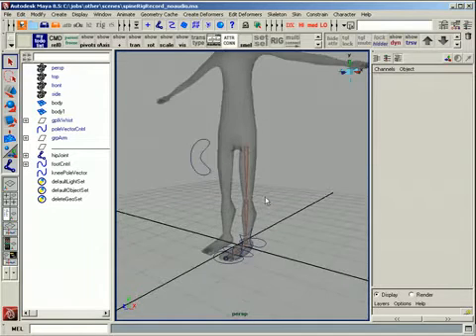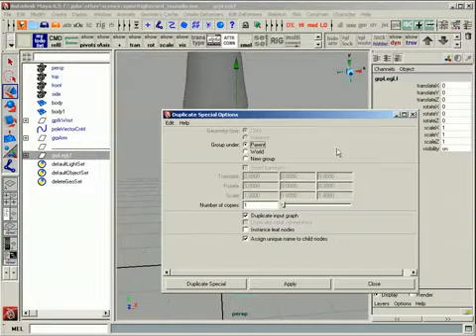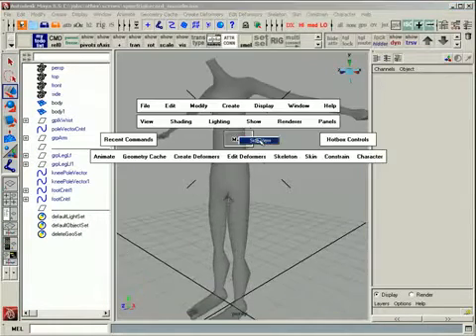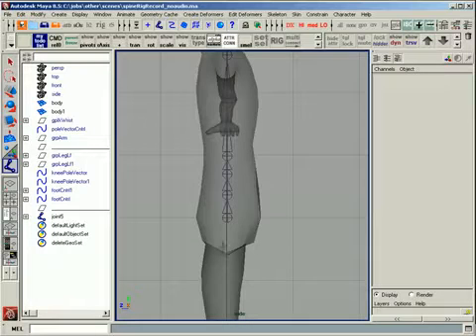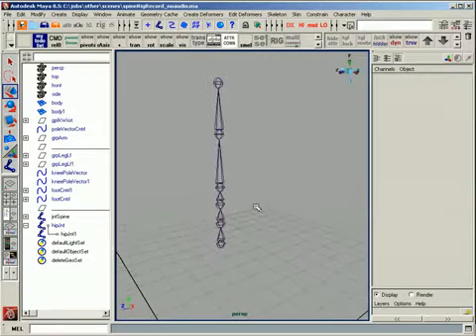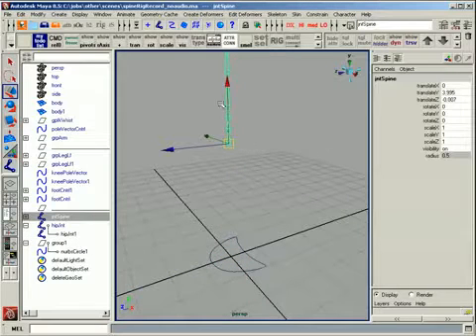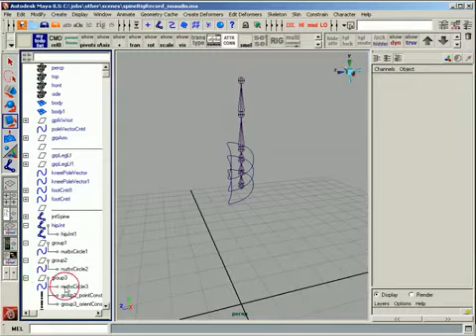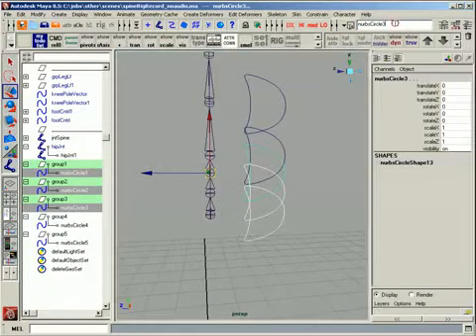simple spine rig part 1